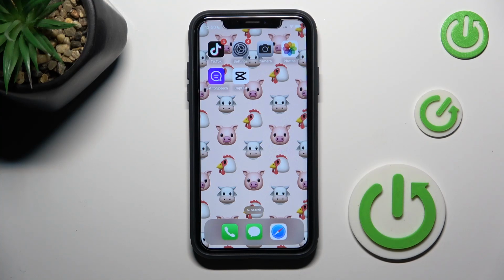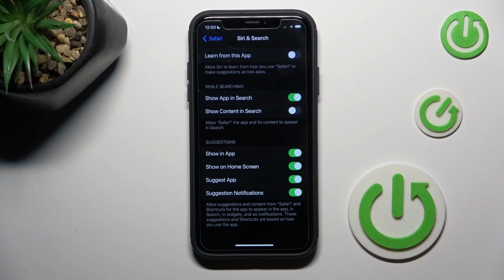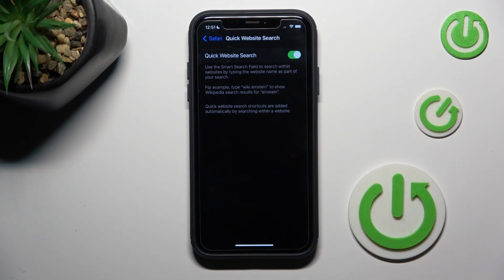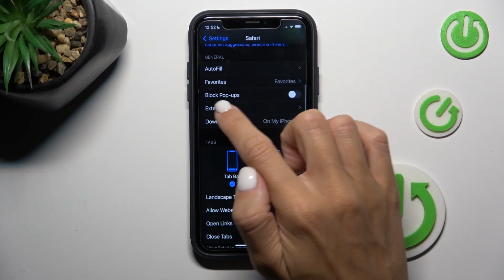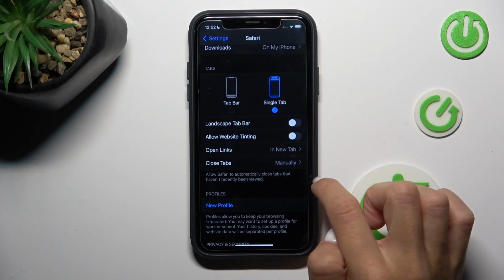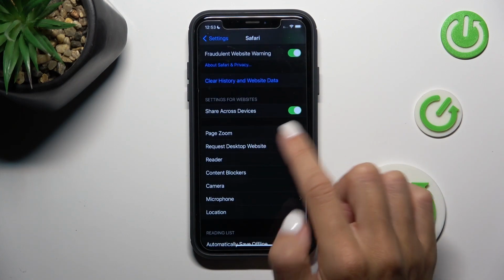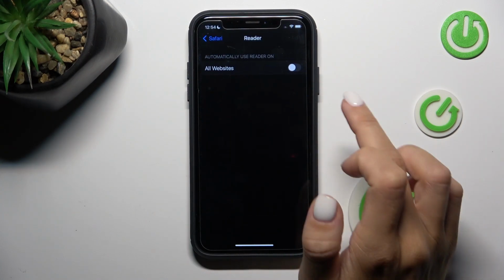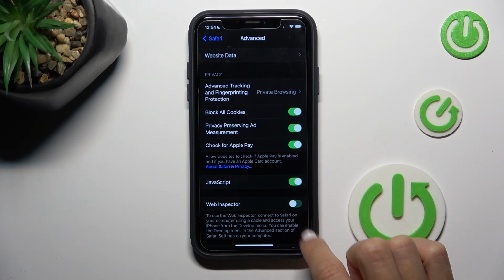Safari Settings on iPhone | APPLE Browser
Discover the untapped potential of your iPhone's Safari browser with our in-depth Safari Settings tutorial! In this comprehensive YouTube guide, we'll take you through all the essential settings to enhance your browsing experience. From customizing privacy and security options to managing website preferences, you'll learn how to tailor Safari to suit your unique needs. Unleash the full power of Safari on your iPhone and enjoy a faster, safer, and more personalized web surfing journey. 🌐📱